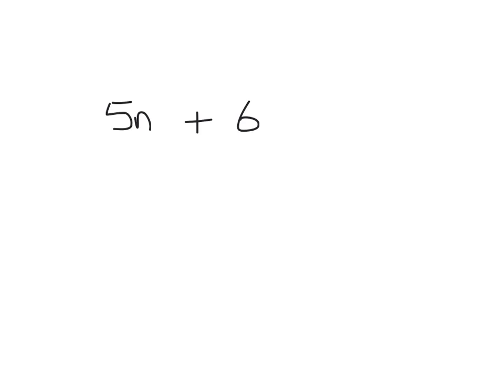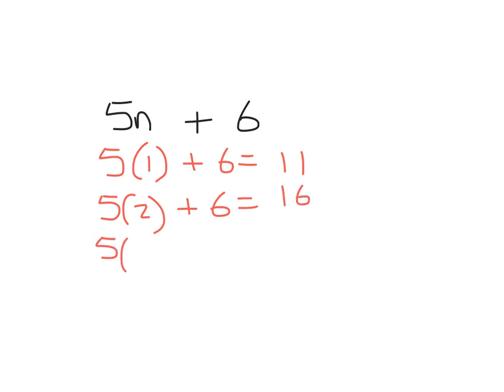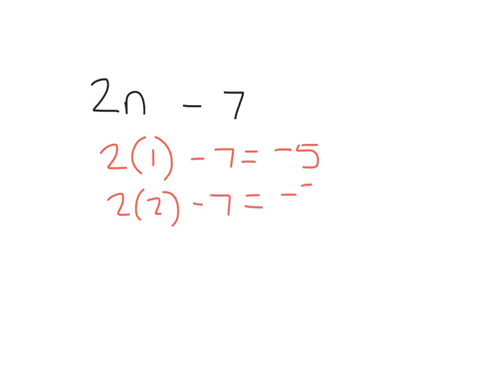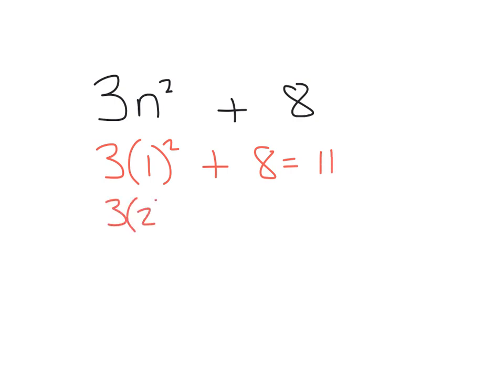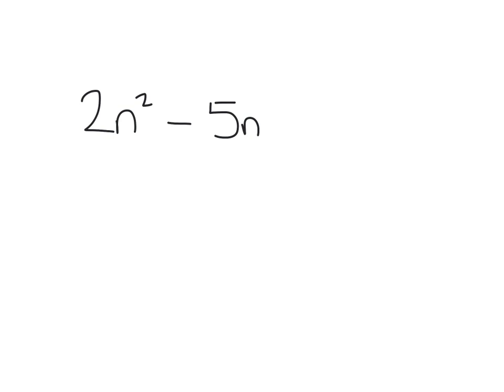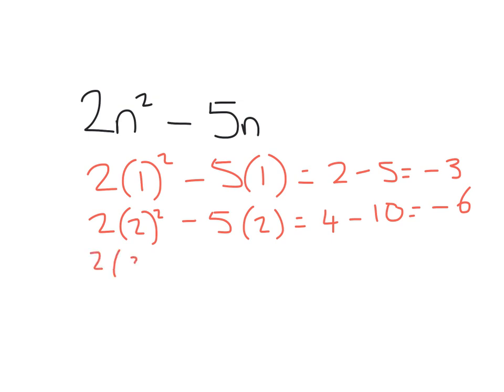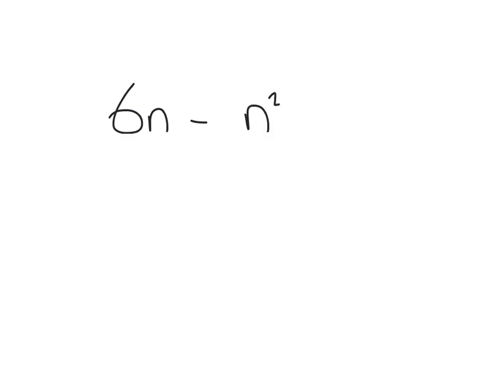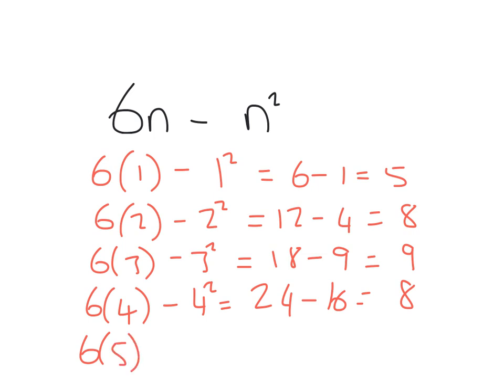Generate a sequence